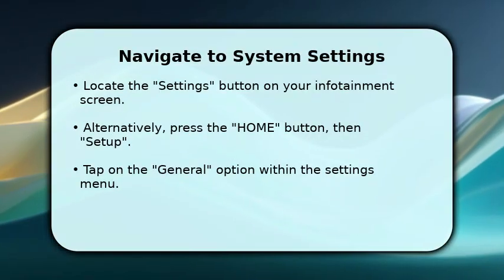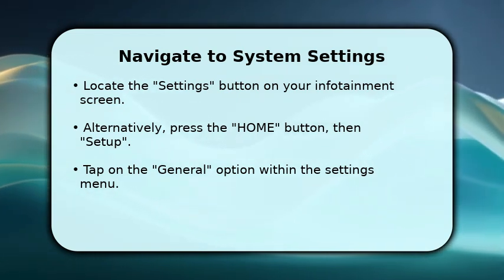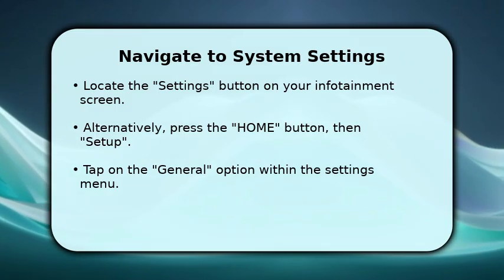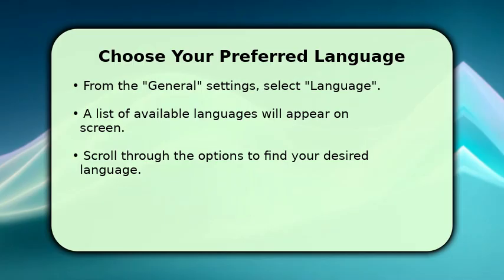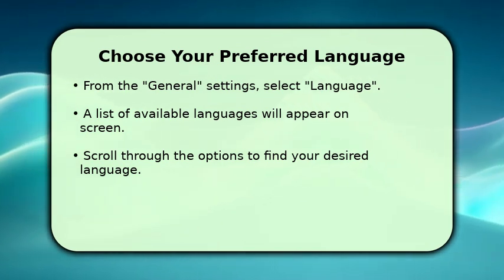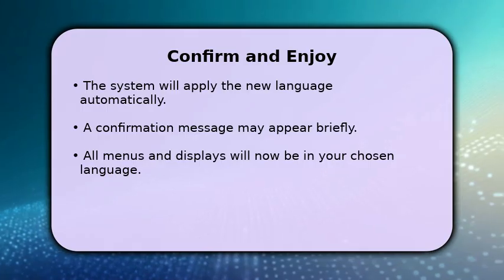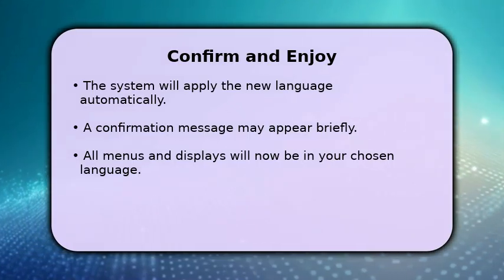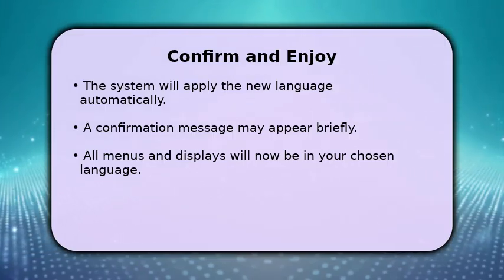How To Change Language Kia Sportage (Easy Method)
▸ (t) Are you tired of navigating your Kia Sportage in a foreign language? Changing the language on your vehicle is easier than you think. In this video, we'll show you how to change the language settings on your Kia Sportage in just a few simple steps. Whether you're a new owner or just looking for a refresh, this tutorial will guide you through the process with ease.